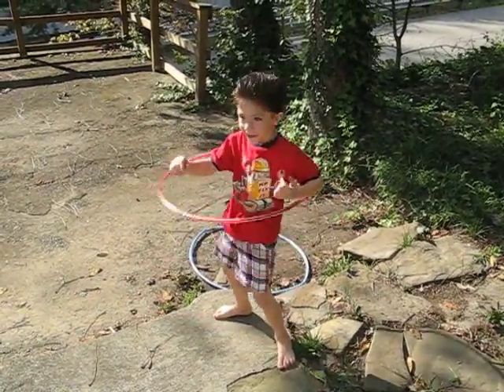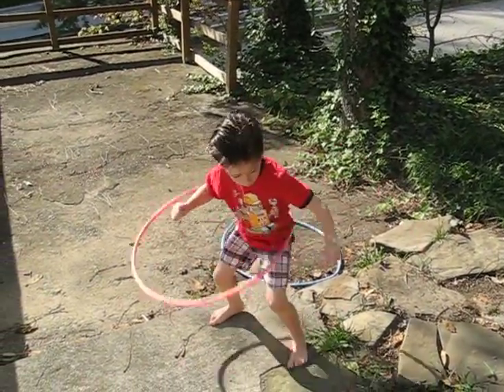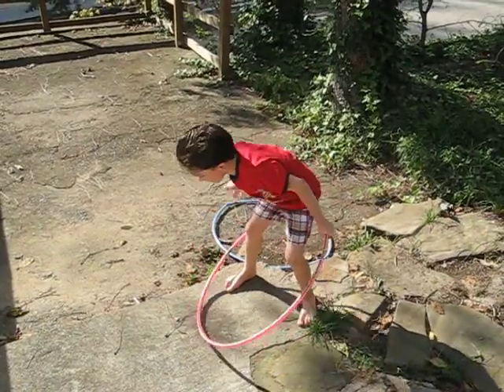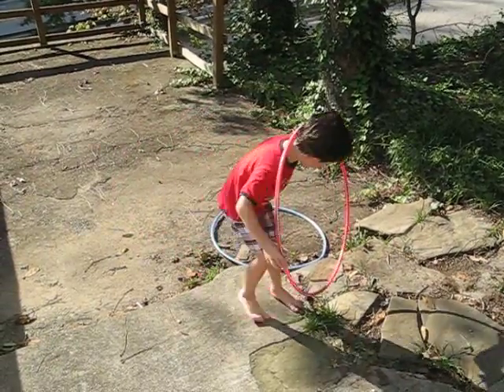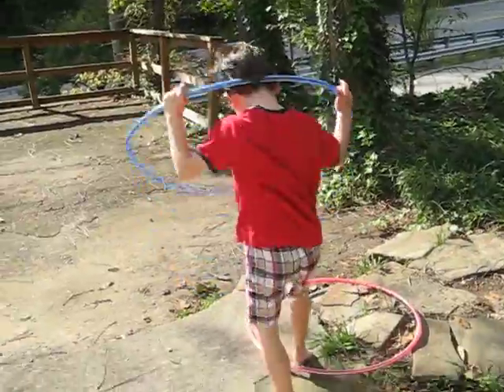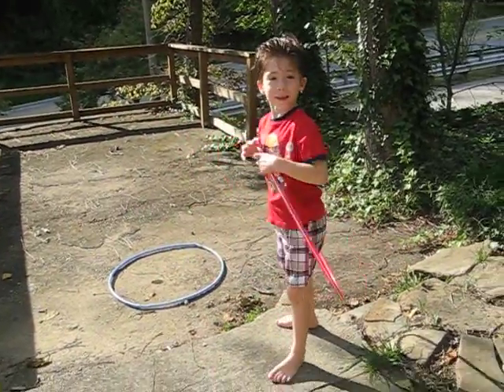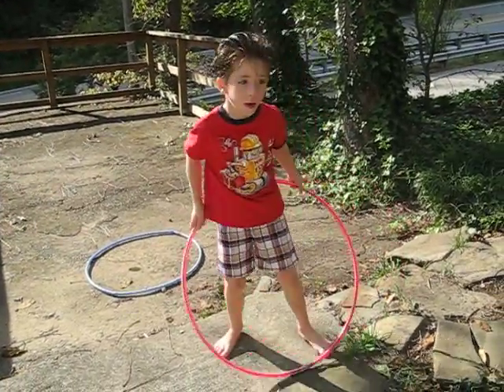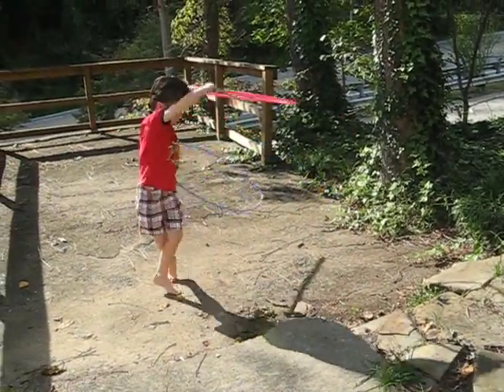hula hoop put this on youtube